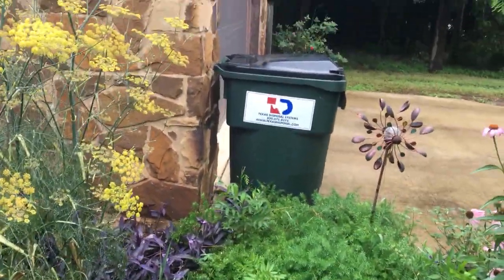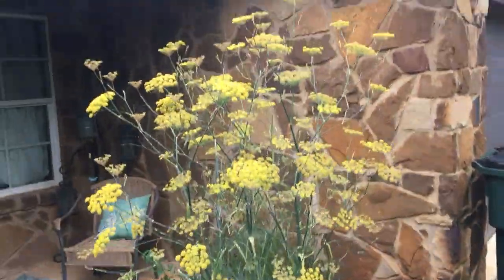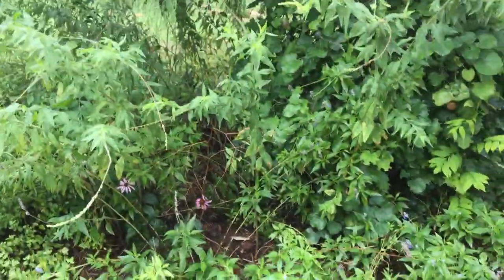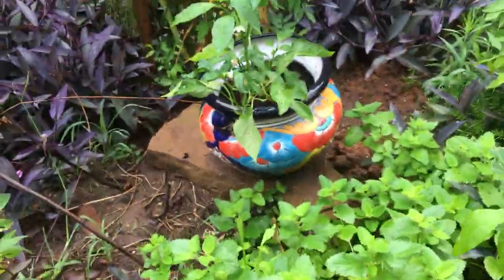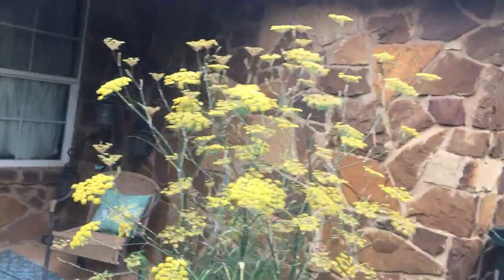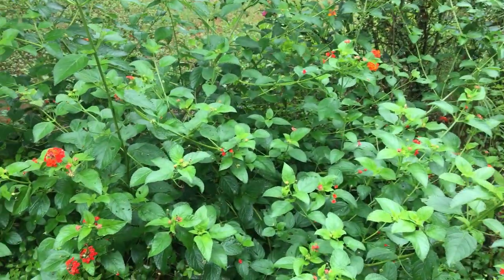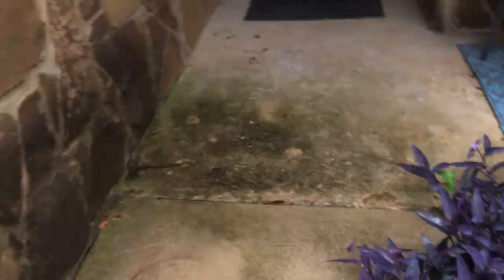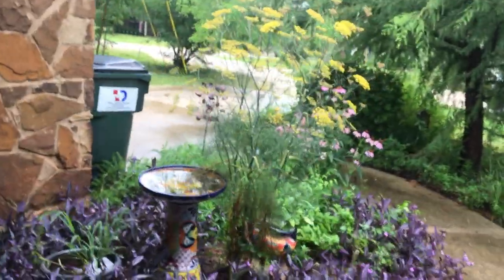A Tea Garden Tour - Self-Sustainability can include beautiful and practical plants.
Starting the move to self-sustaining early and with a bit of practical beauty, Homer got started with a tea garden in Texas. He shares a bit about plants spreading, growing things you might not eat and is reminded why he wants to move off-grid!